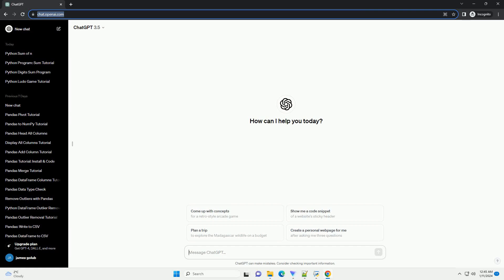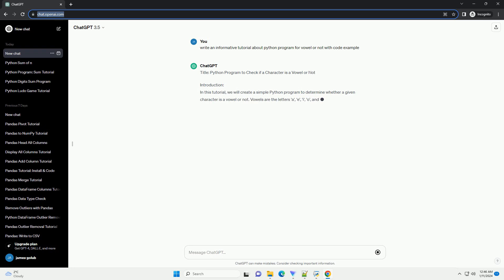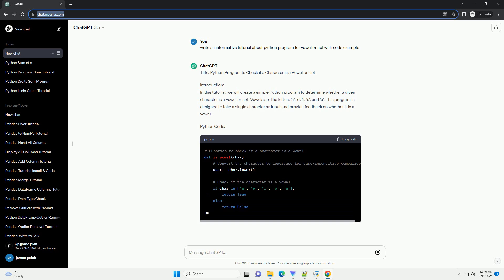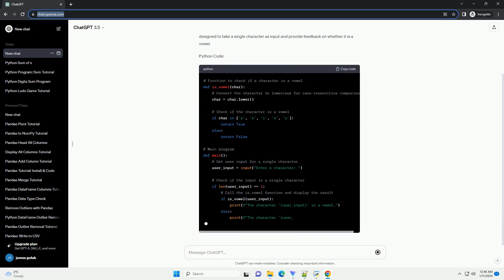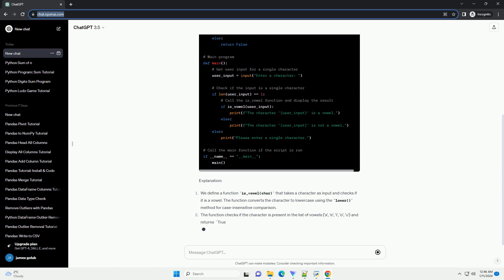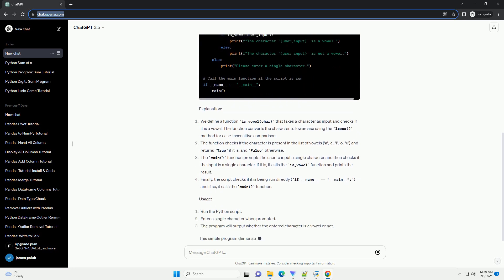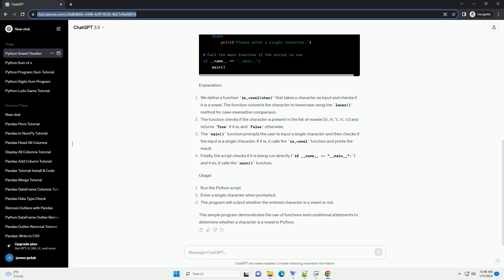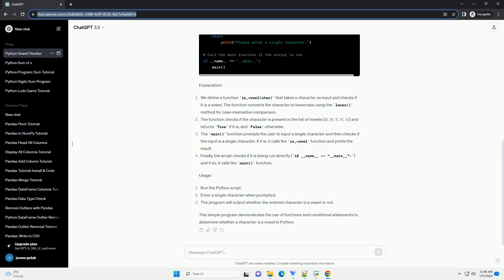python program for vowel or not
Title: Python Program to Check if a Character is a Vowel or Not
Introduction:
In this tutorial, we will create a simple Python program to determine whether a given character is a vowel or not. Vowels are the letters 'a', 'e', 'i', 'o', and 'u'. This program is designed to take a single character as input and provide feedback on whether it is a vowel.
Python Code:
Explanation:
We define a function is_vowel(char) that takes a character as input and checks if it is a vowel. The function converts the character to lowercase using the lower() method for case-insensitive comparison.
The function checks if the character is present in the list of vowels ('a', 'e', 'i', 'o', 'u') and returns True if it is, and False otherwise.
The main() function prompts the user to input a single character and then checks if the input is a single character. If it is, it calls the is_vowel function and prints the result.
Finally, the script checks if it is being run directly (if __name__ == "__main__":) and if so, it calls the main() function.
Usage:
This simple program demonstrates the use of functions and conditional statements to determine whether a character is a vowel in Python.
ChatGPT